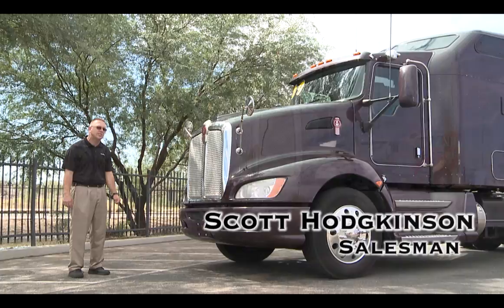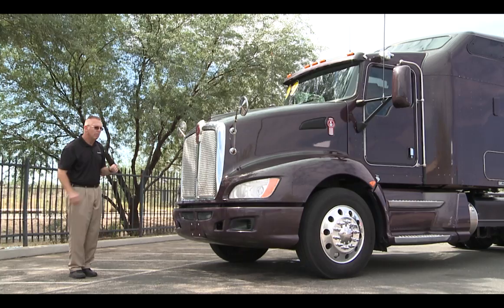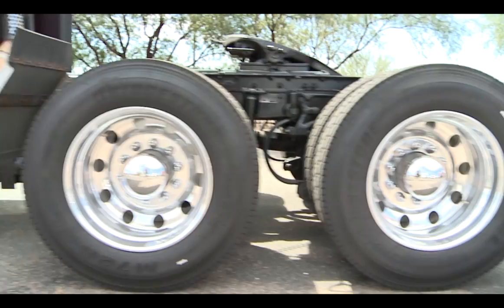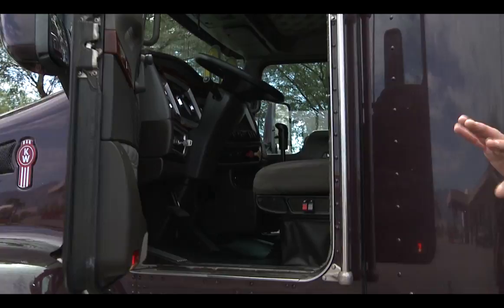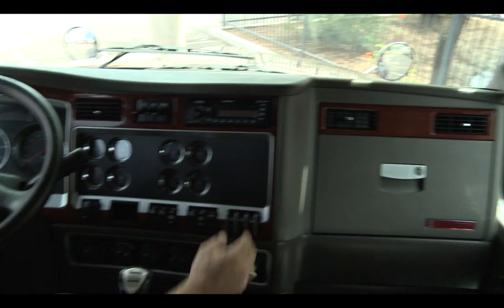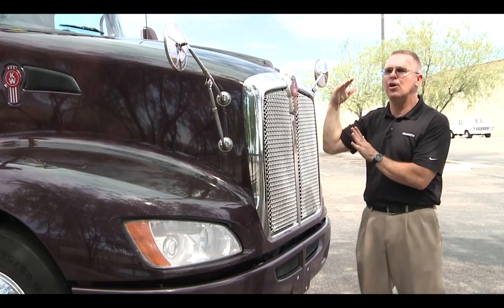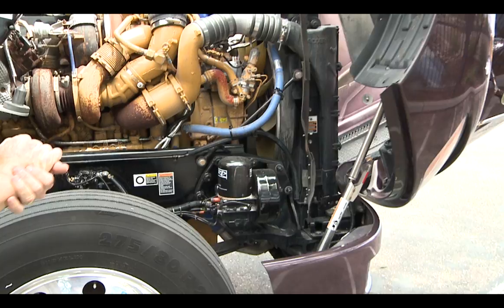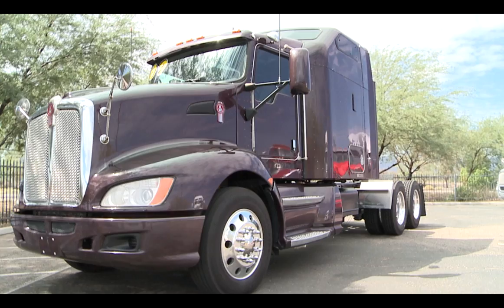2009 Kenworth T660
Presented to you by Inland Kenworth of Tucson. This video features our salesman, Scott Hodgkinson. We are also on facebook and twitter. Add us to your foursquare and find out more of what goes on around Inland Kenworth.